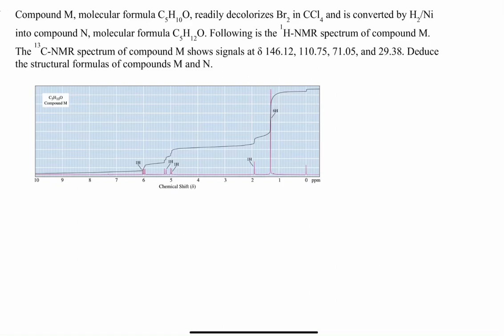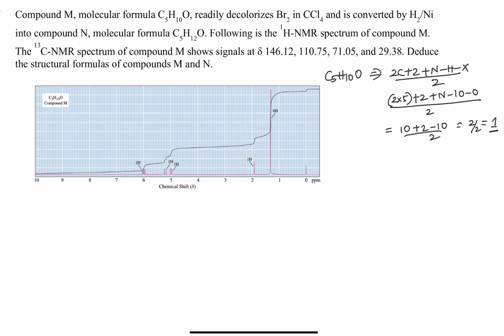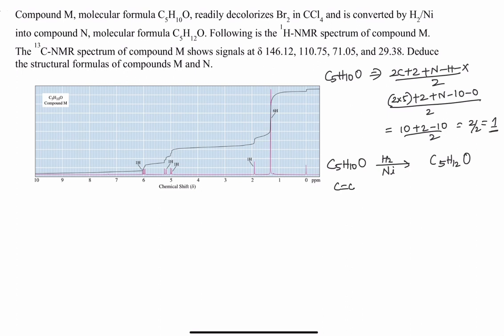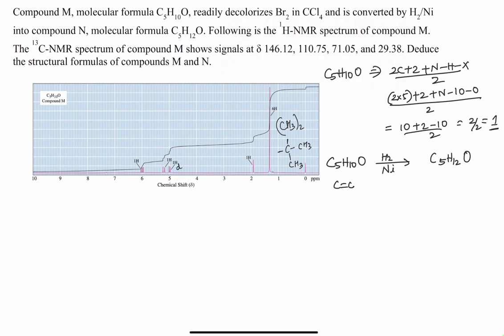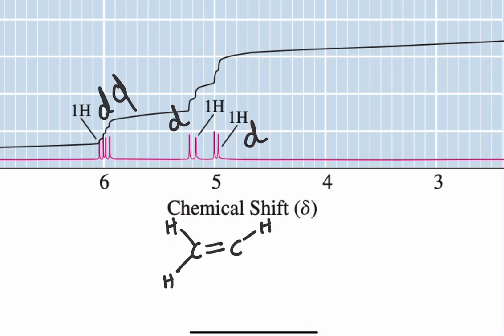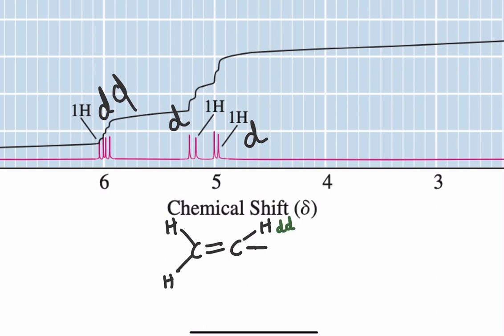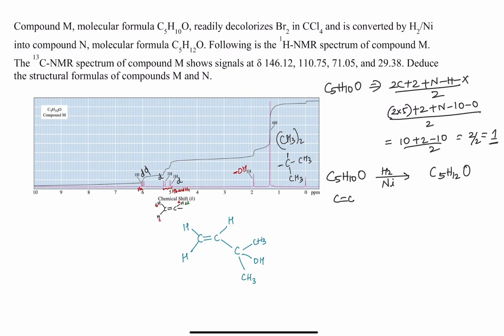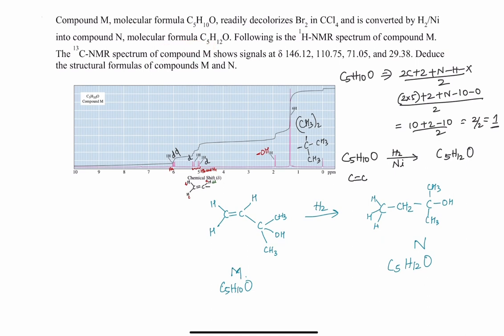Compound M with molecular formula C5H10O decolorizes Bromine in CCl4